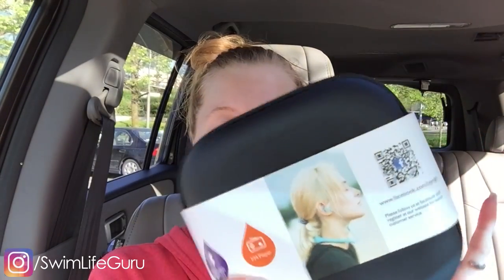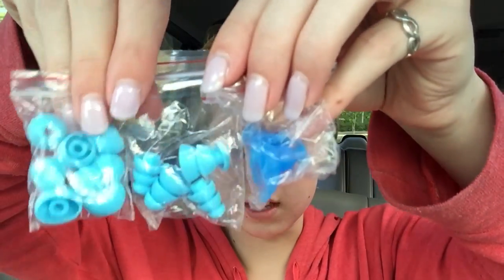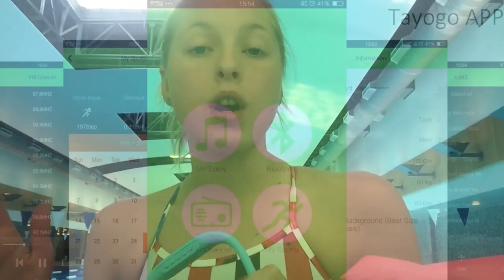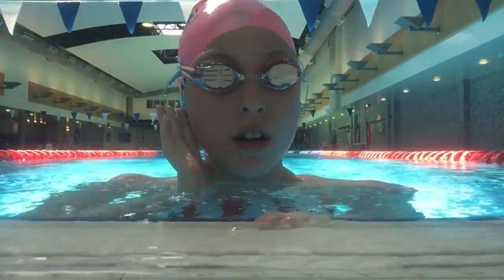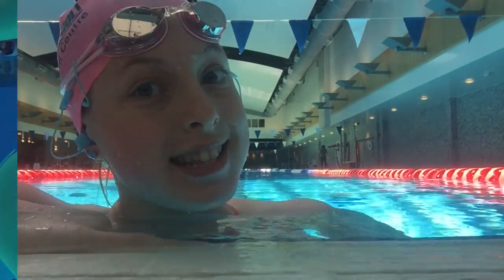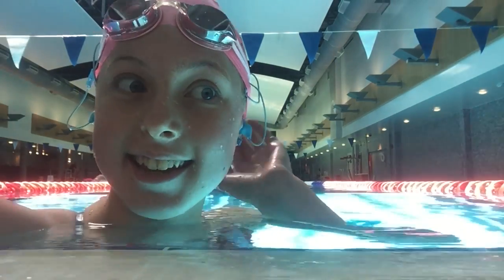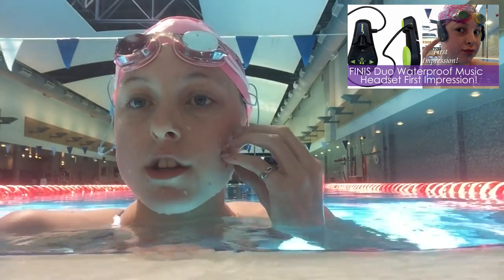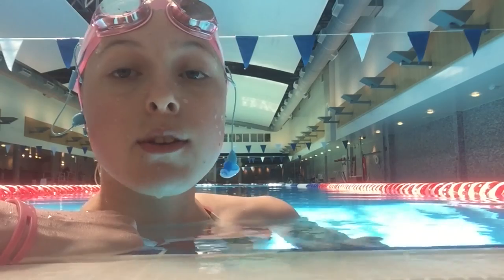Tayogo Waterproof MP3 Player First Impression! | Hot or Not?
Today's video is a first impression on the Tayogo waterproof MP3 player! :)

Products Used/Featured:

Tayogo Waterproof Headset:

GoPro Flexible Arm
On Amazon

Waterproof iPhone 6+ Case:
On Amazon

GoPro Hero4
On Amazon

~Lindsey